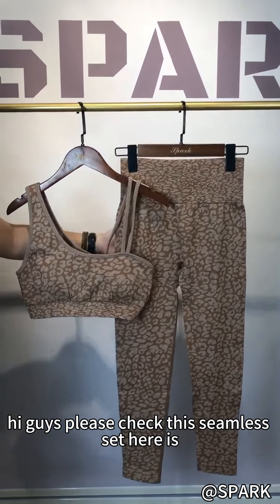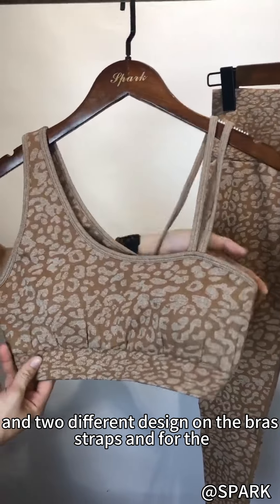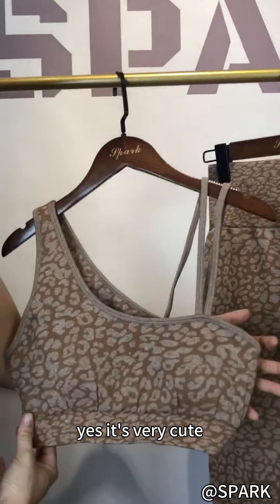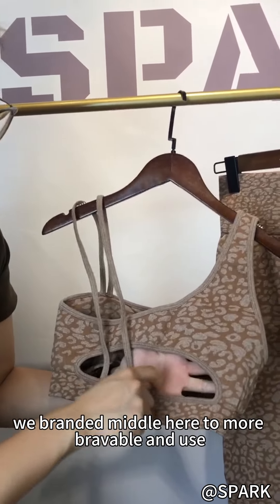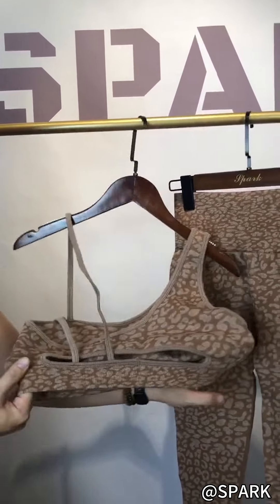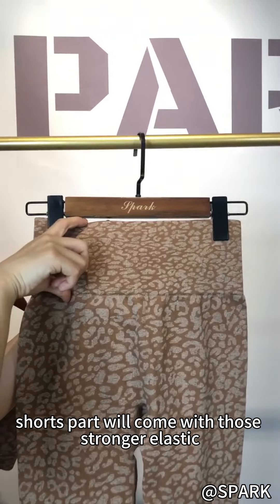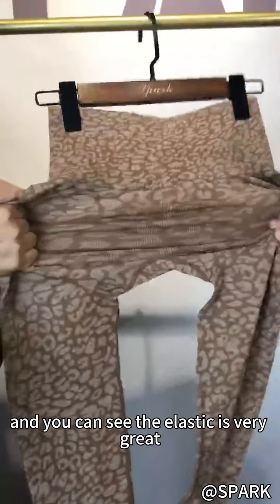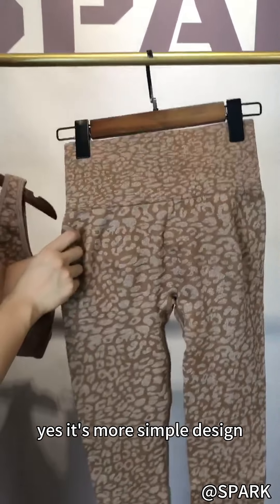SPARK Seamless Leopard Print Gym Set